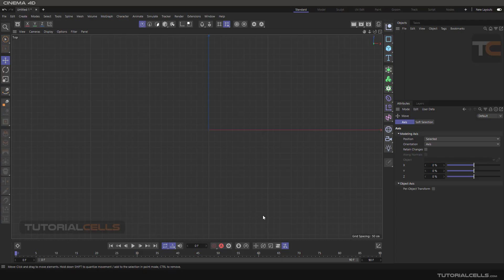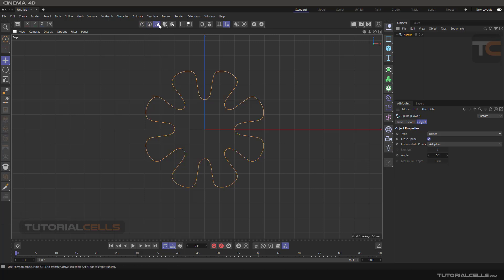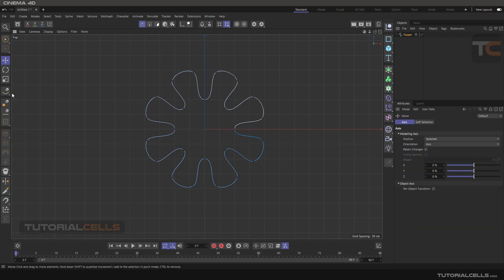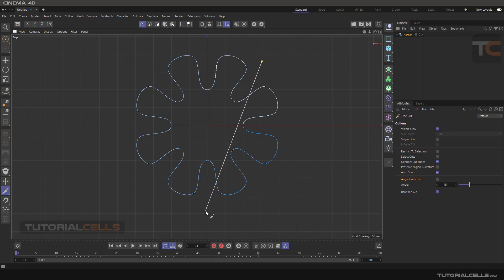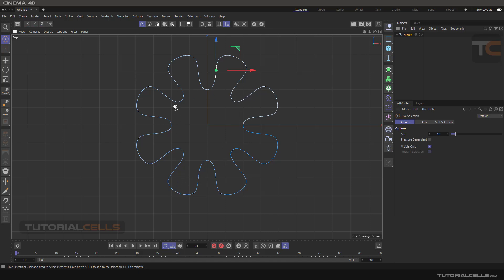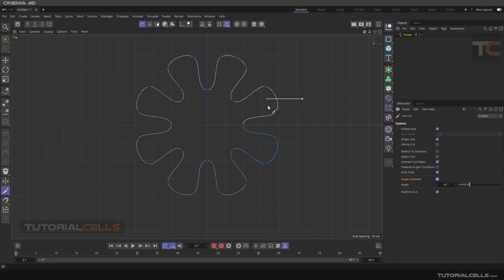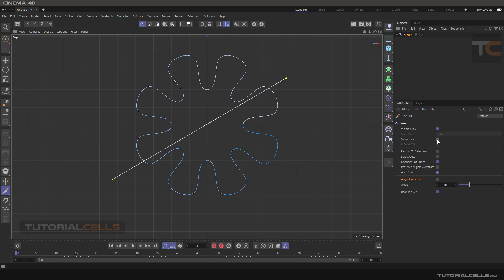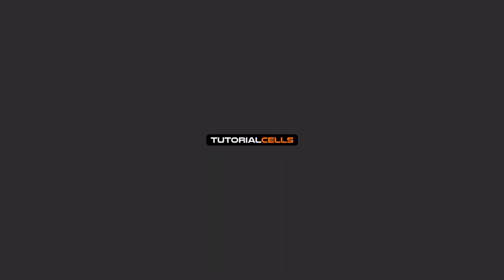0097. spline line cut tool in cinema 4d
In this lesson we want to explain the spline line cut tool that is used to cut segments in splines. This tool is for cutting polygons, but it is also available in this section.